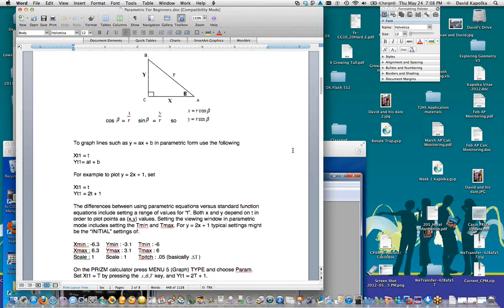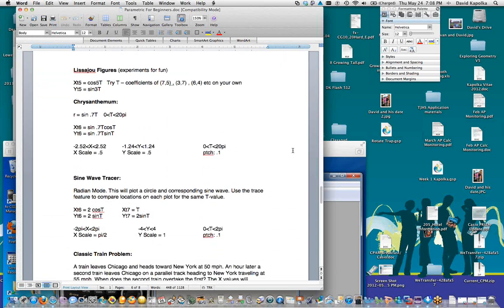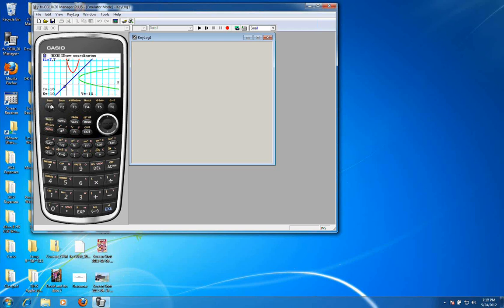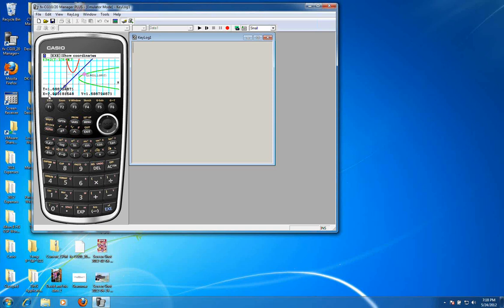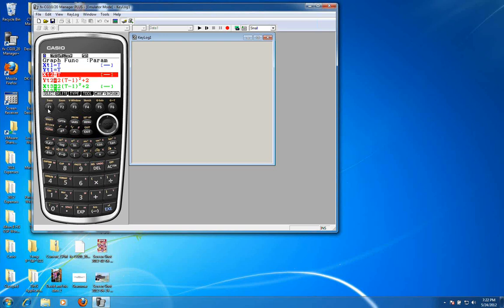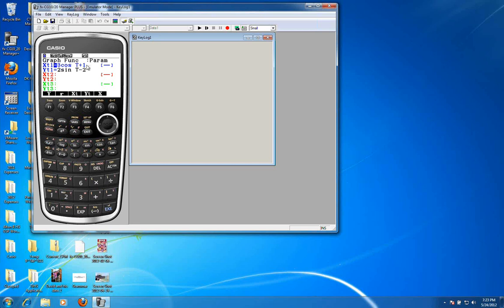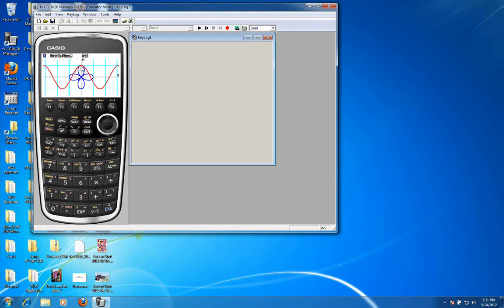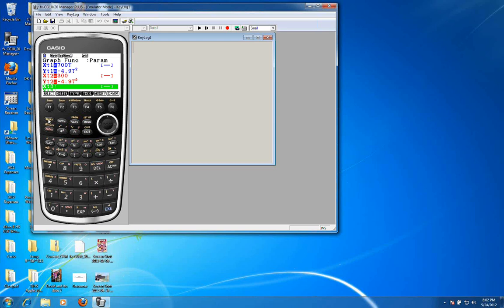Parametrics for beginners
Applications for high school, from algebra to calculus - a pre-recorded webinar hosted by Nathan Austin featuring David Kapolka